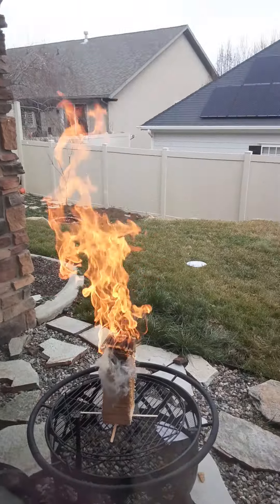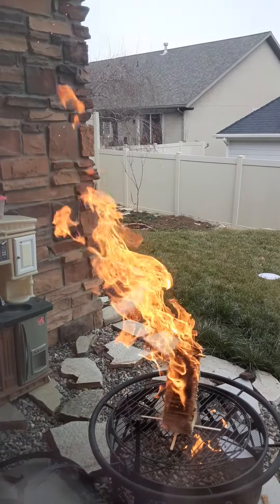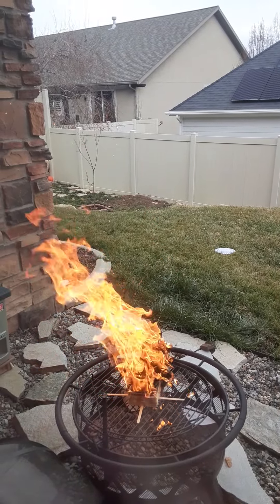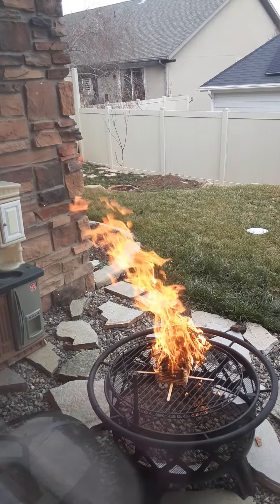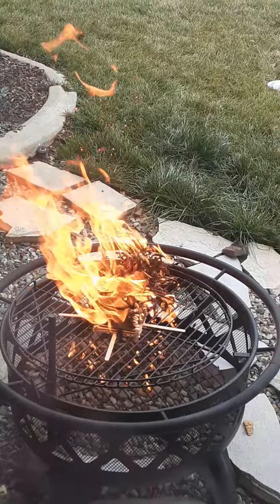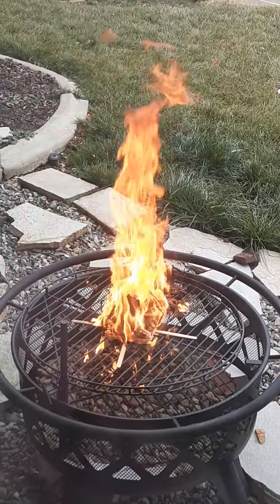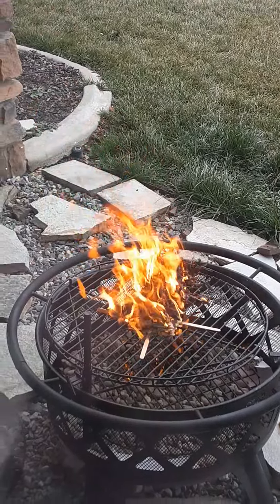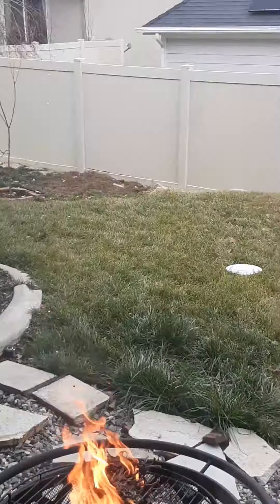Burnnn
Dec 22